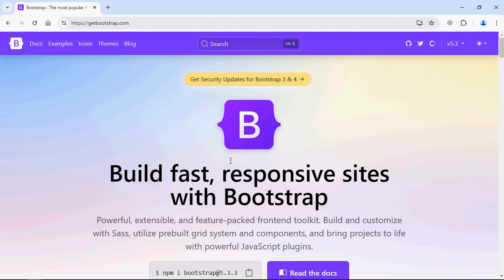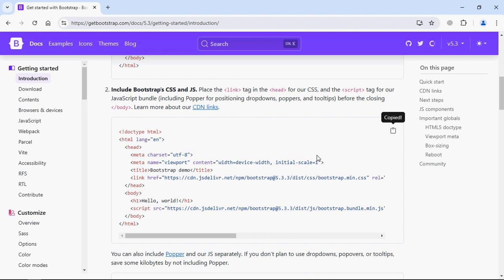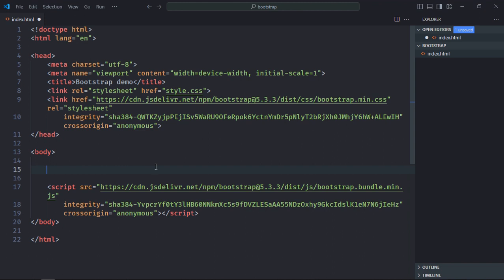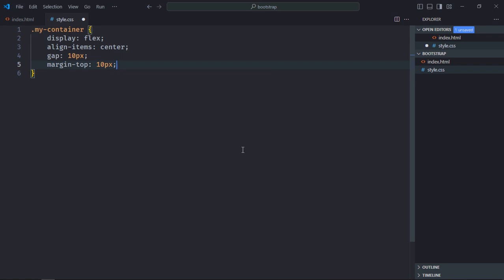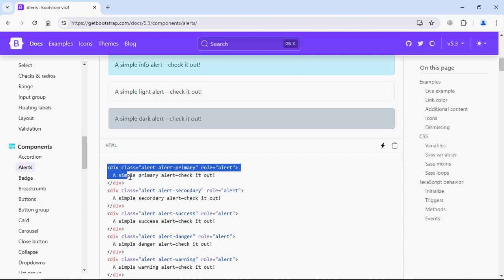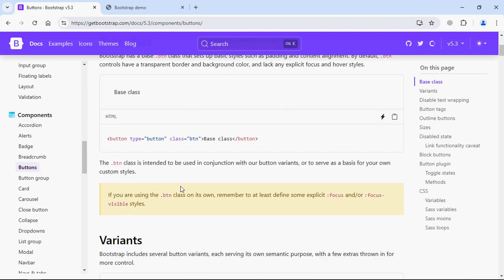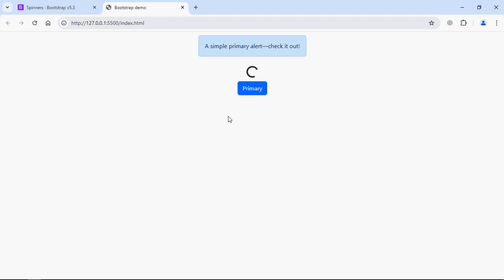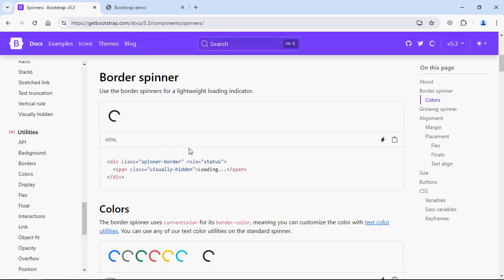How to Use Bootstrap in HTML and CSS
In this video, you will learn how to use bootstrap in html and css. I hope you'll like the video and leave your feedback and suggestions for future web development related video tutorials.

0:00 Bootstrap Boilerplate with CDN Link
0:30 HTML
1:03 CSS
1:30 Alert Component
2:08 Button Component
2:25 Spinner Component
2:50 Outro